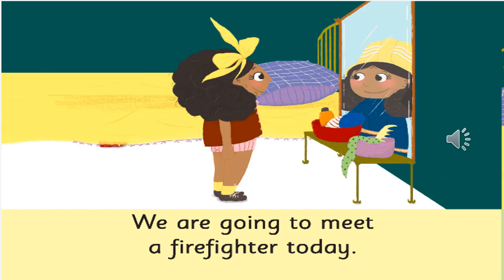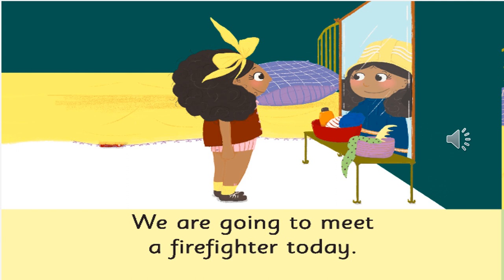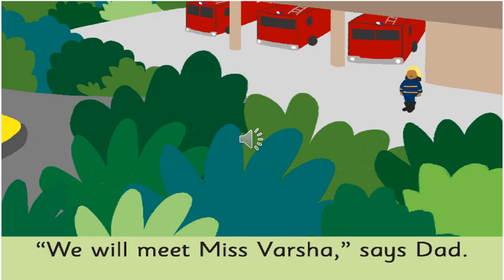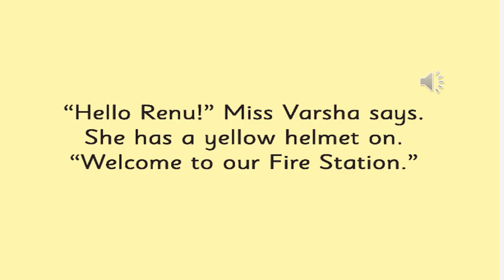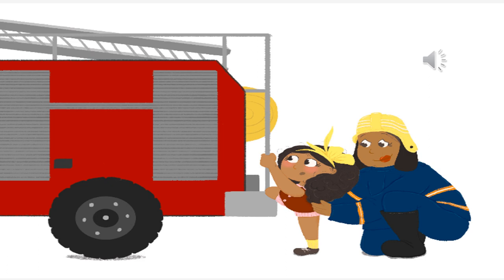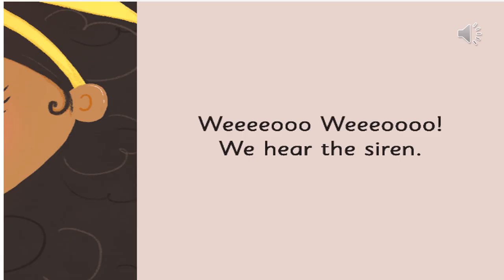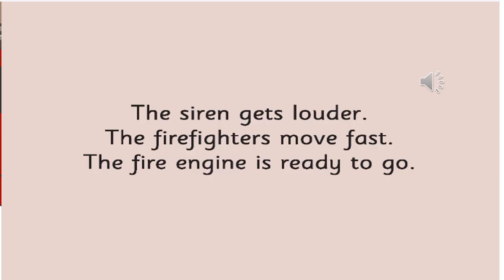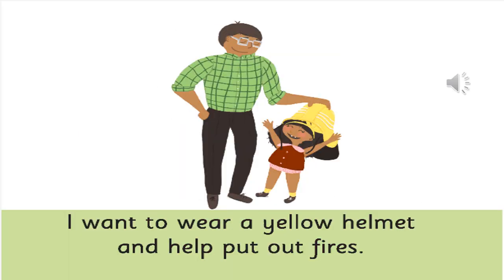The Orbis School - English - Sr KG - Varsha the Firefighter - Prediction